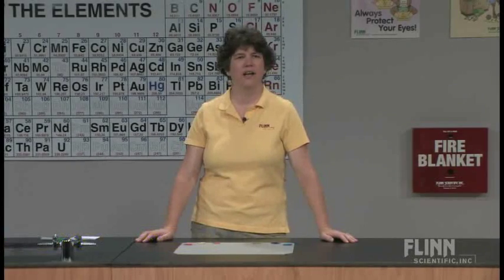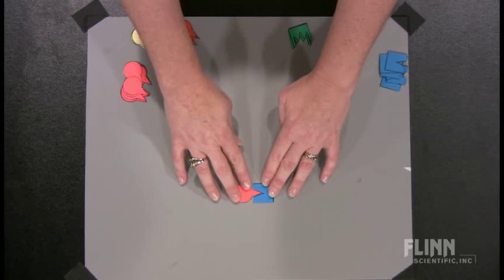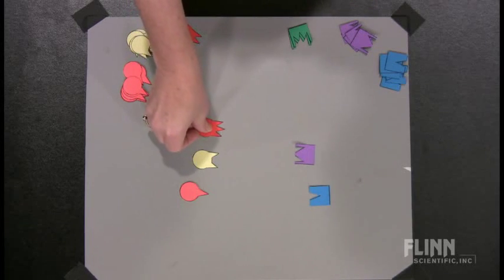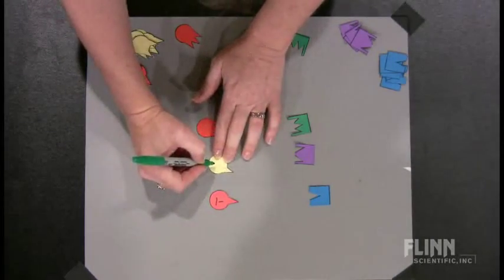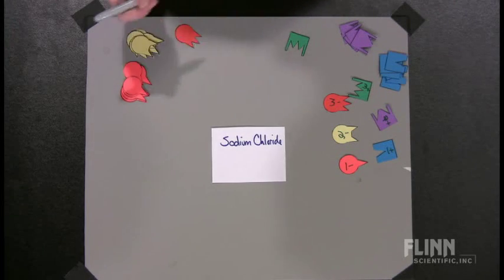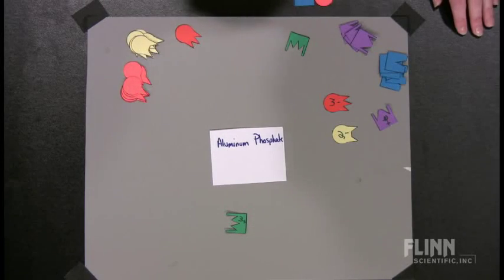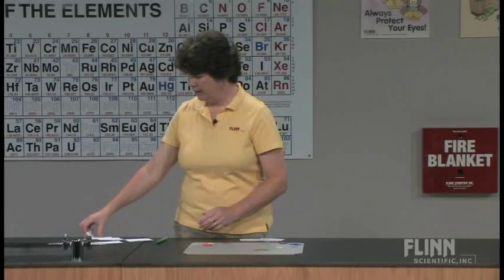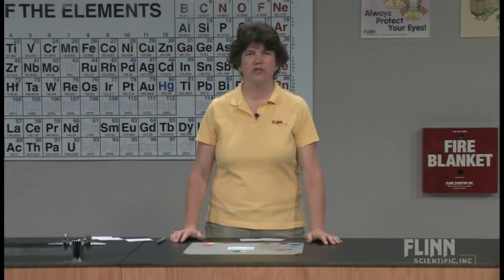Putting Ions in their Hands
Puzzles help students determine the formulas of ionic compounds.